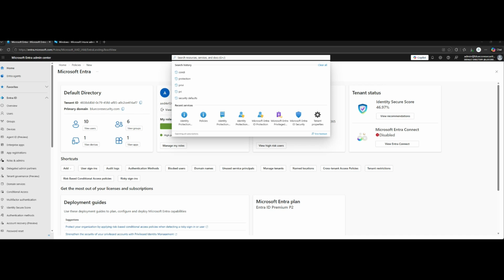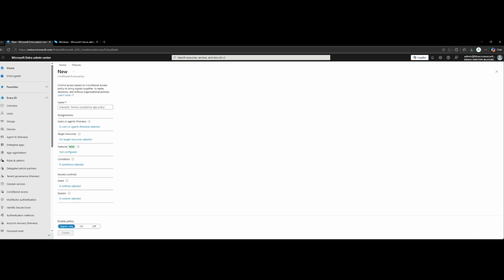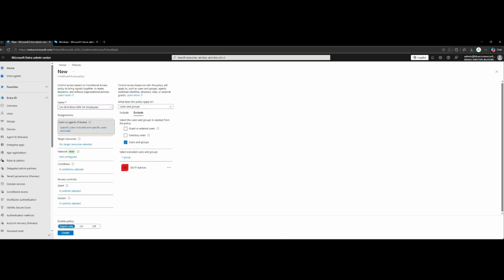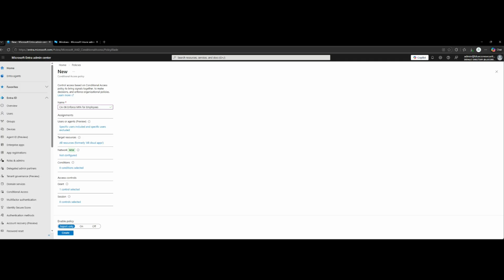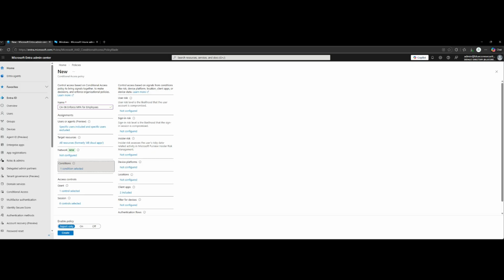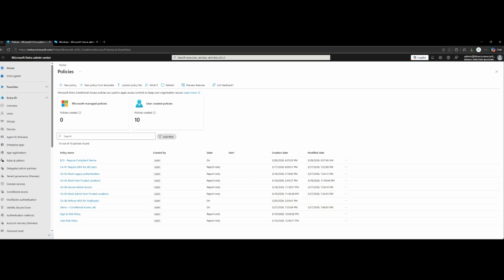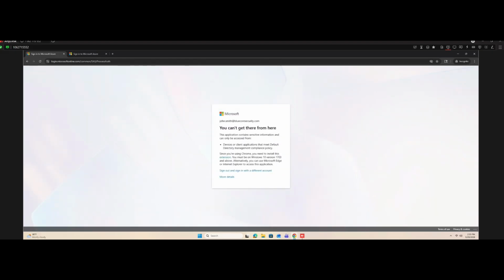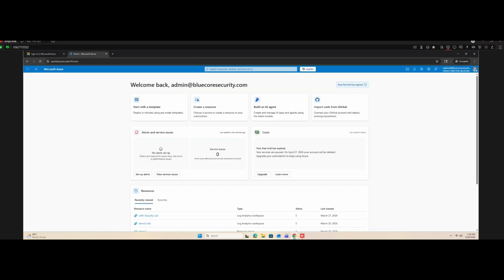Enforce MFA with Conditional Access (Step-by-Step Lab) | Azure Security Project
In this lab, I walk you through how to enforce Multi-Factor Authentication (MFA) using Conditional Access in Microsoft Entra ID (Azure AD).

This is a real-world cloud security scenario where we:
Enforce MFA for users
Block access from non-compliant devices
Understand how Conditional Access policies work together
Test real login scenarios and analyze results

One key takeaway from this lab is how Conditional Access policies are layered — even if a user is excluded from one policy, another policy can still enforce MFA.

🔧 What You’ll Learn:
How to create a Conditional Access policy
How to enforce MFA in Azure
How to test access control policies
Why users still get MFA even when excluded
Real-world enterprise security behavior

🧠 Lab Environment:
Microsoft Entra ID (Azure AD)
Microsoft Intune
Windows 10/11 device
Test users + security groups

Device Compliance Policy Lab
Why Your Device Gets Blocked (Compliance Explained)
Block Legacy Authentication Lab

🚀 Goal:
Build real cloud security skills and simulate enterprise-level environments to prepare for roles like:
SOC Analyst
Azure Security Engineer